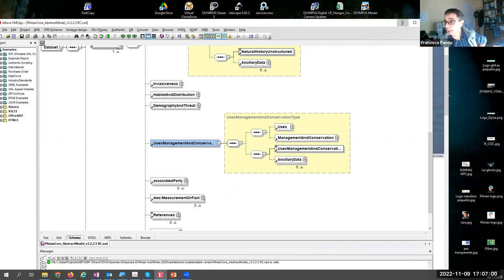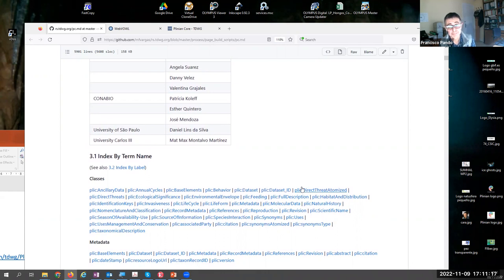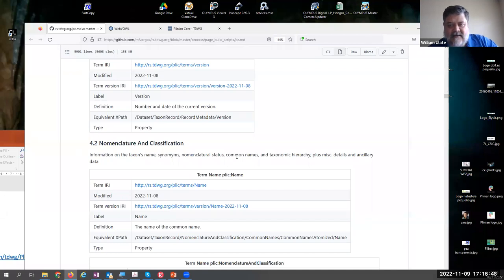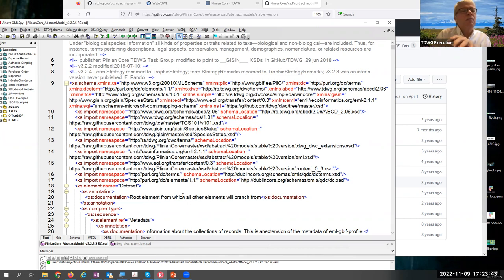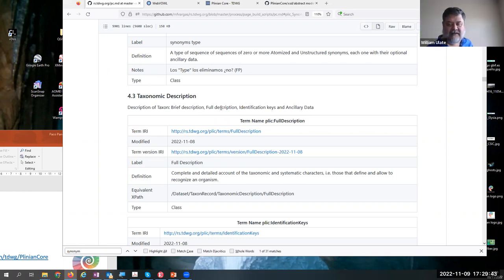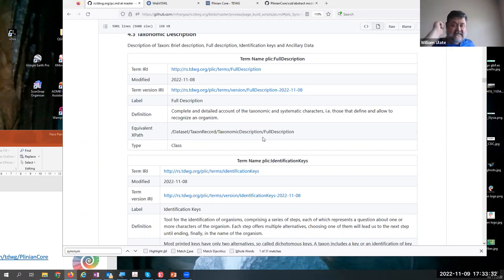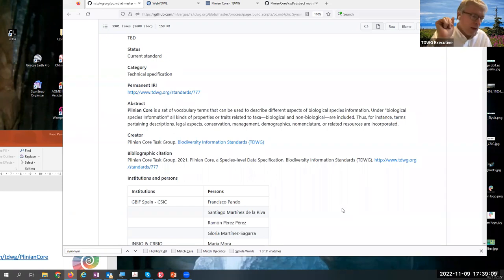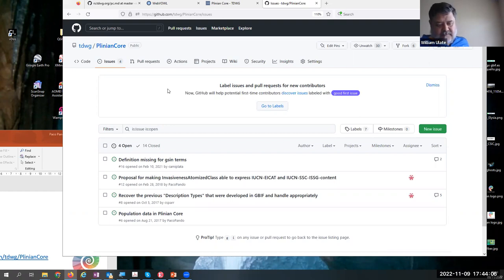TDWG 2022 Working Sessions: Plinian Core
Working session of the Plinian Core Task Group